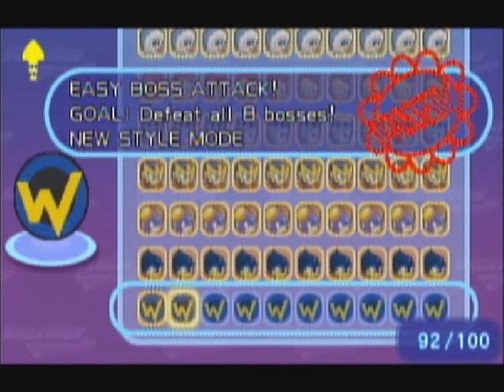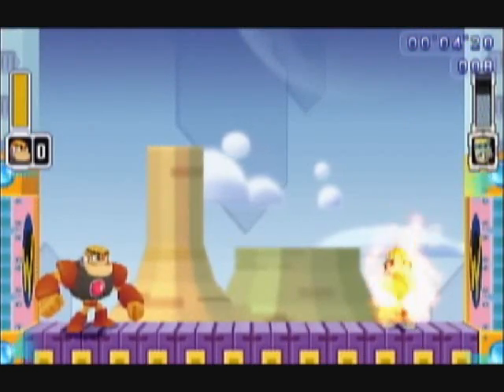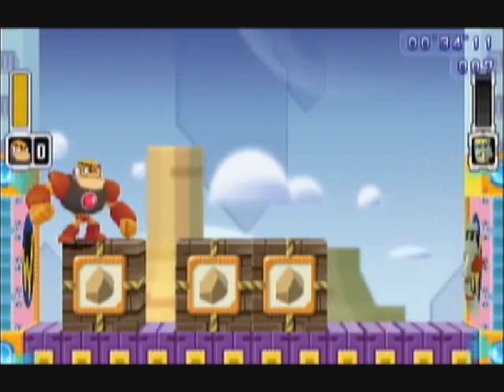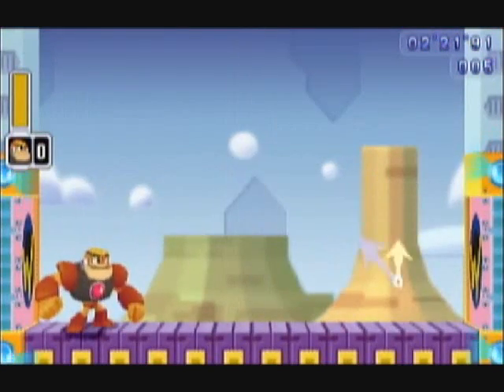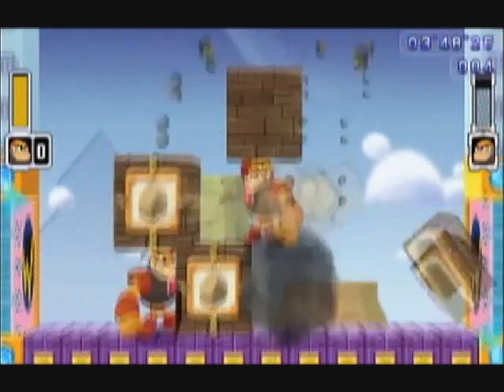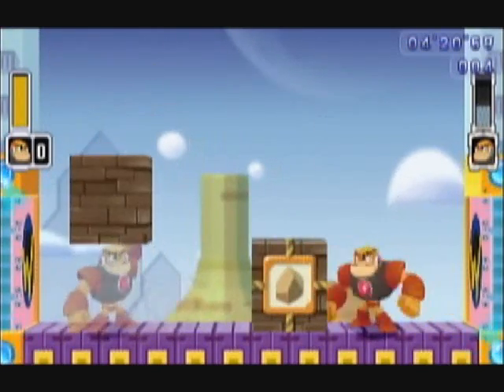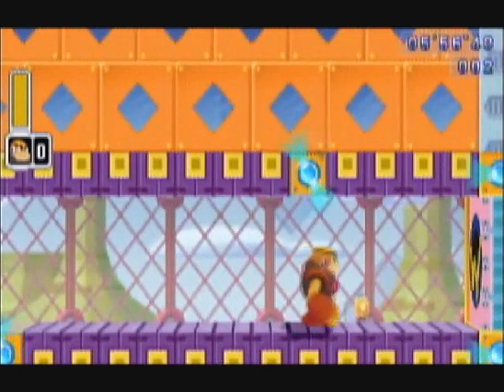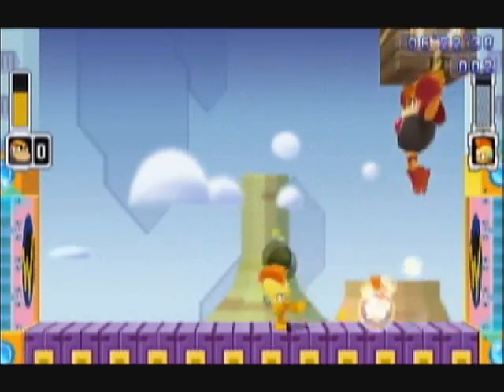Mega Man Powered Up - Challenge Mode - Part 10-3 : Boss Rush Challenge 93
It's time to continue on with the Boss Rushes!

This time around, we need to defeat all eight Robot Masters from New Style on Normal Mode.  This seems like a good time to break some AI patterns.  Thus, it's Guts Man's time to show what he can do!  Some of the ways he can break boss AI is just ridiculous, so enjoy the show!

Please note, I'm not out to Perfect Run these challenges, I'm merely out for survival.